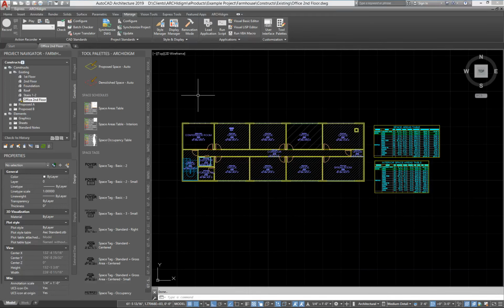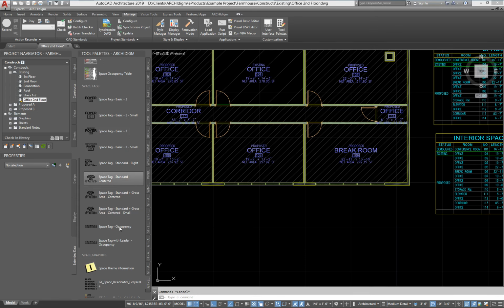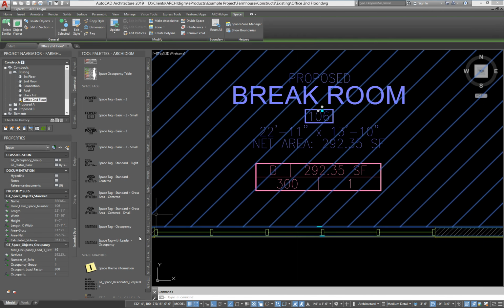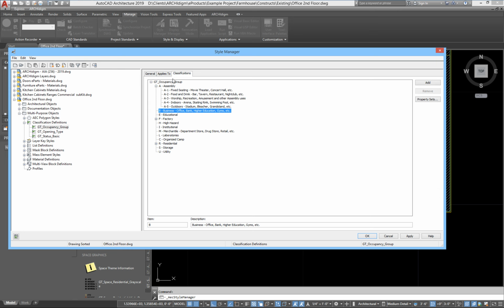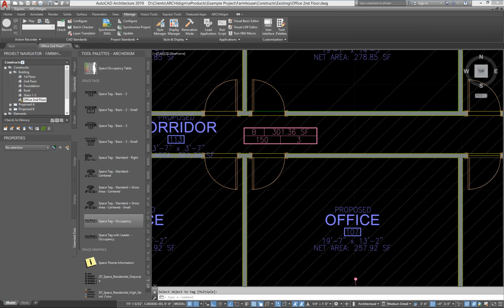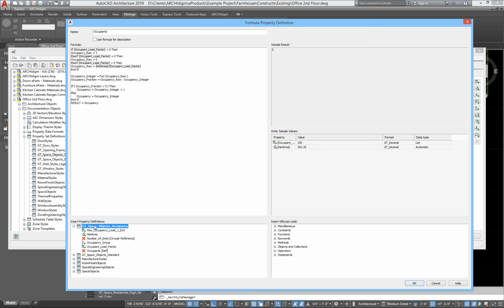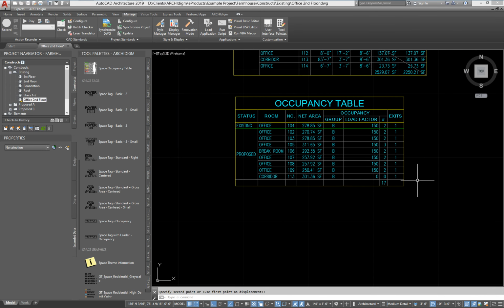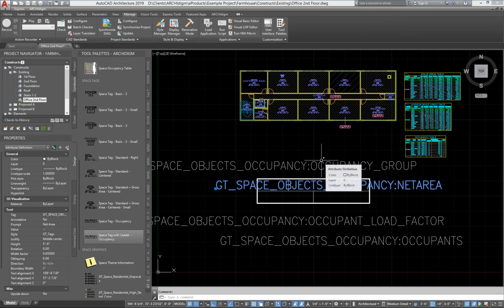Occupancy Calculations using Space Objects in AutoCAD Architecture Part 3 of 3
In this series of demonstrations we look at calculating Occupancy Loads using Space Objects and Styles to populate Occupancy Load Tables using ARCHIdigm's customized Tags and Schedules for AutoCAD Architecture.